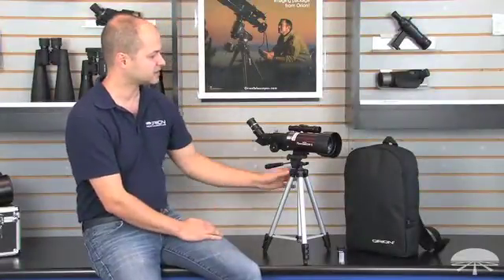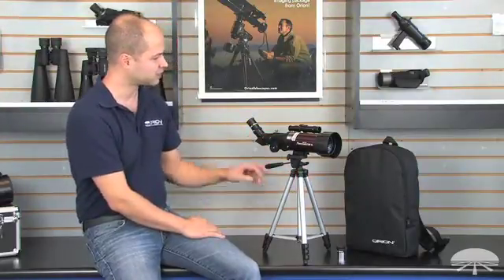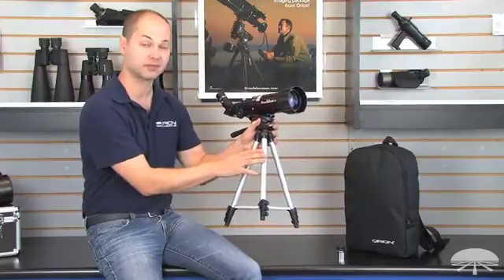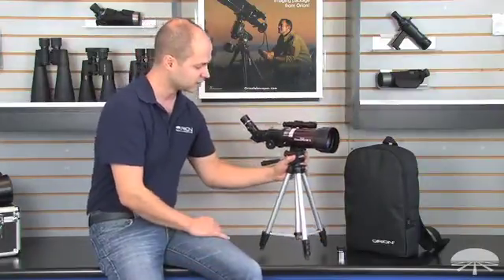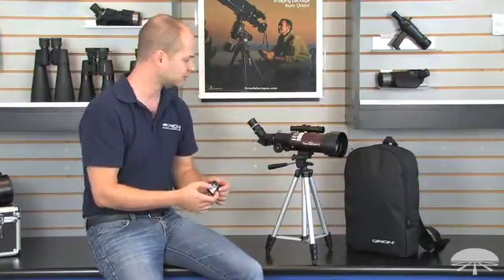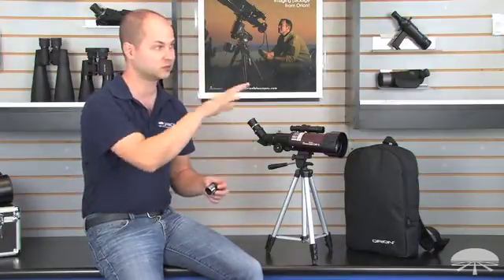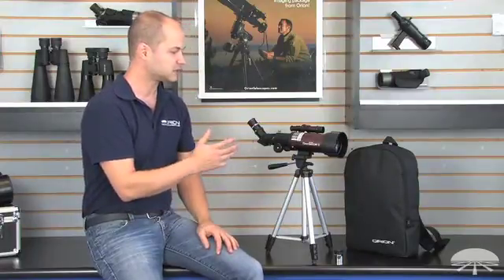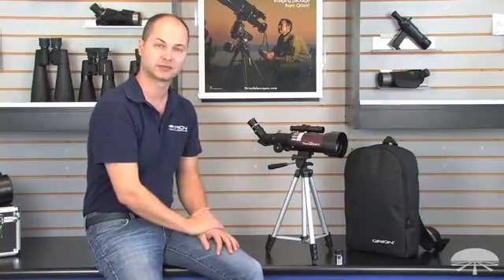Orion GoScope II 70mm Refractor Travel Telescope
Grab-and-go day and night refractor telescope and lightweight aluminum tripod for young stargazers and families on the go.

Kids and the whole family can still enjoy sharp daytime terrestrial views and night sky observations while on the road, and save storage space in the car by bringing along the pleasantly portable Orion GoScope II 70mm Refractor Travel Telescope Moon Kit. It's a versatile 70mm-aperture refractor telescope designed to pack up and go whenever you hit the road, the trail, or even the air. The GoScope II's custom backpack and small stature makes portable stargazing and daytime spotting a convenient reality, without compromising quality.
The affordable Orion GoScope II 70mm Refractor Travel Telescope features a 70mm achromatic lens system for sharp images of distant subjects. The entire refractor telescope setup and all included accessories fit in the custom-designed backpack carry case, making the GoScope II an ideal grab-and-go refractor you can take virtually anywhere. Its light weight of just 3.5 lbs. makes it easy for kids and beginners to take the telescope anywhere. It excels for daytime birding, nature study, and scenic long-distance viewing, and can also take you on visual adventures beyond the Earth's horizon after sunset for some casual nighttime stargazing and Moon-watching.